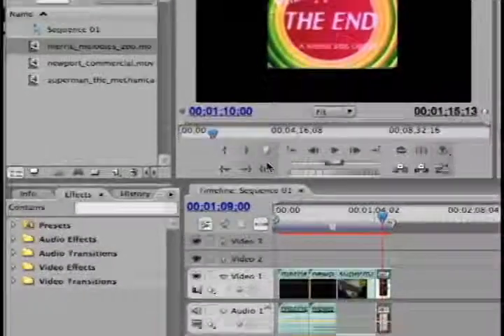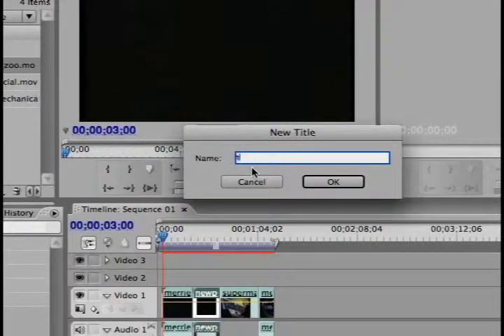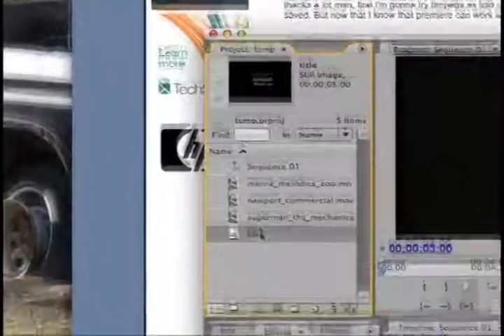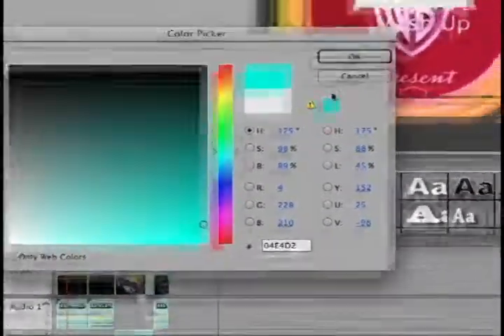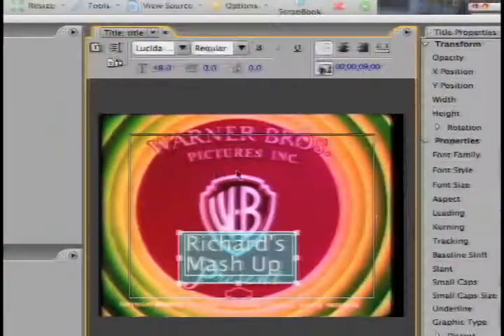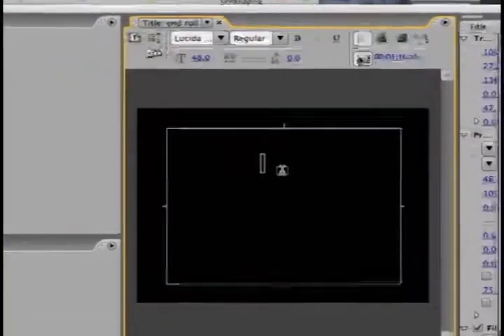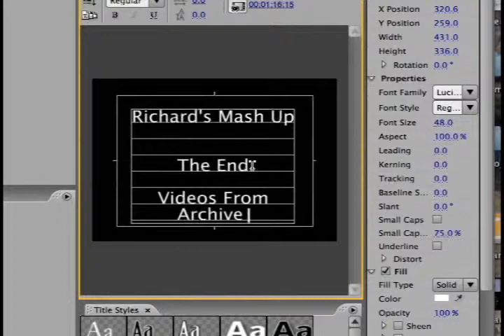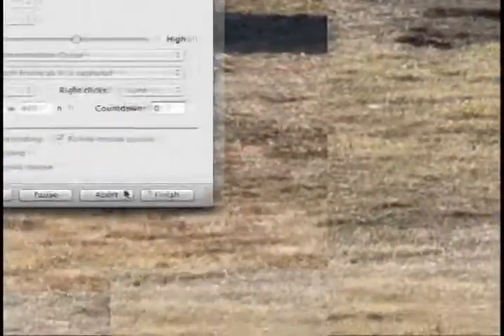Creating Basic Titles with Premiere Pro CS3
How to create basic titles with Premiere Pro CS3